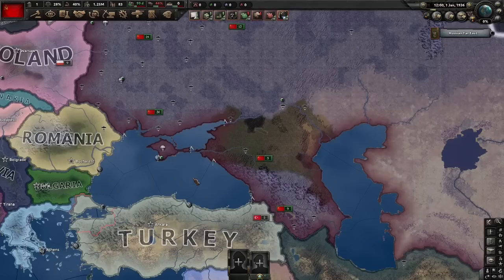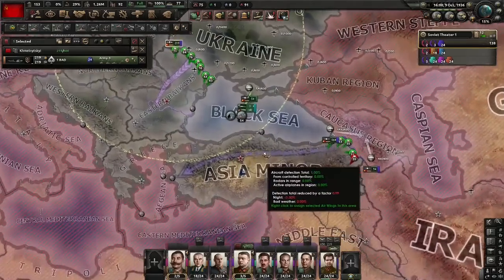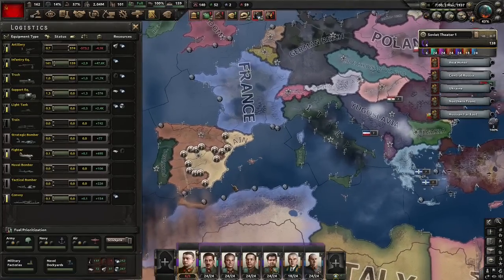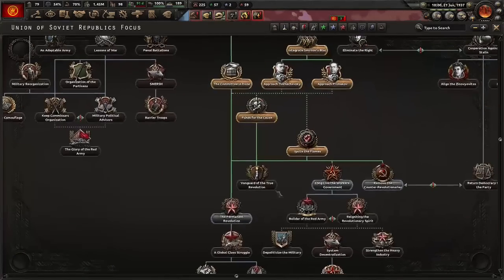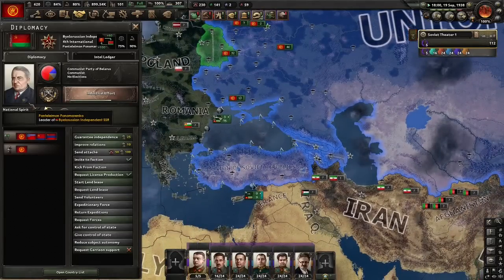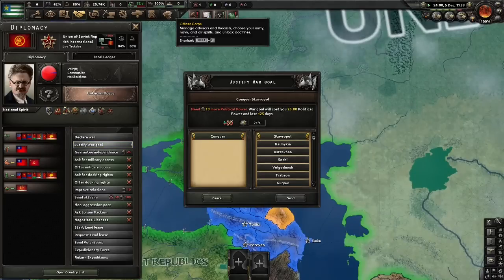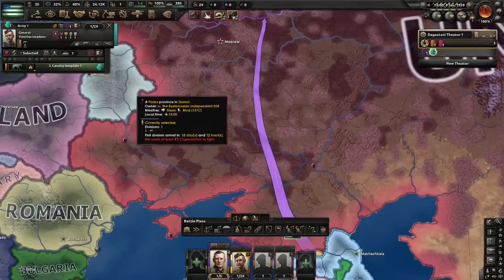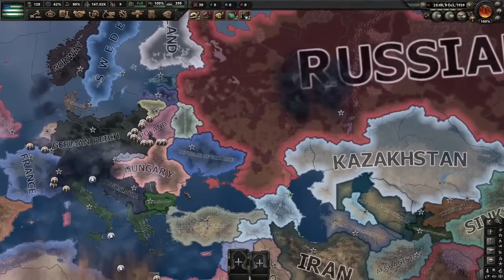HOI4: How the Mountainous Republic of the Northern Caucasus Took Down the Soviet Union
Today the Mountainous Republic of the Northern Caucasus shall be reformed, out of the fires of Trotsky's revolution the Caucasus will slip through his fingers and will quickly grow so strong that no one can stop them.

Sabotage will play a key role through all of this, Head-strong leaders will be undermimed and fooled, armies will be made useless and equipment will be off-shored. All to ensure victory.

Music used from:
Hearts of Iron II:
Hearts of Iron IV:
Tempest MM:

All copyright is reserved to it's respective persons and or corporations.

XVIII-V-MMXXII.